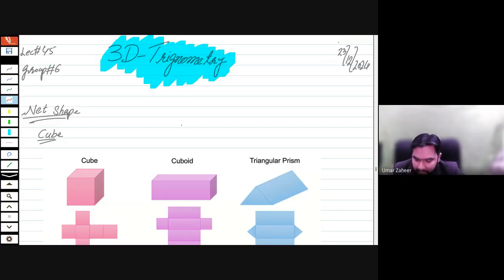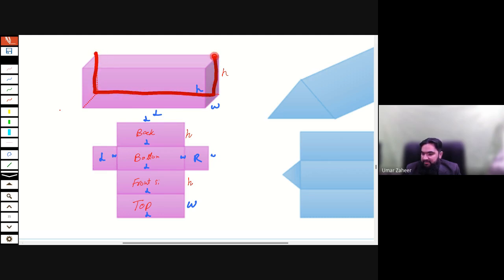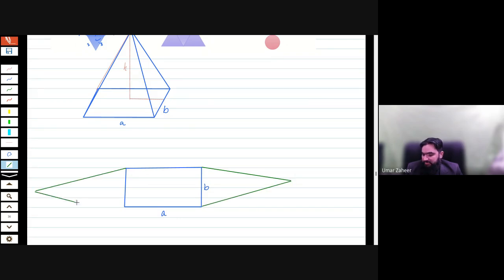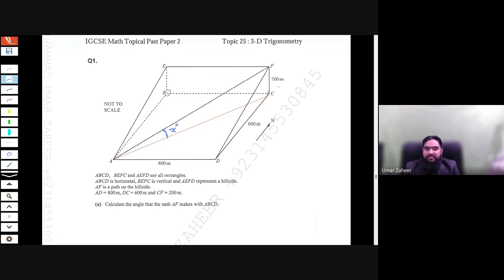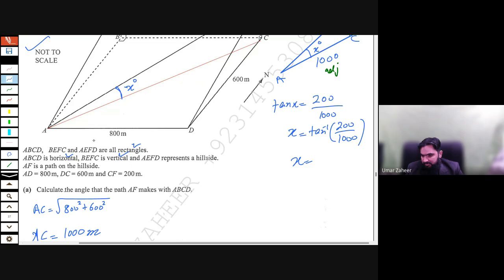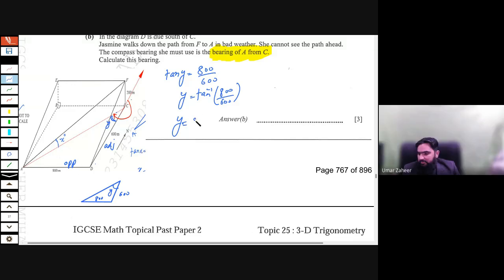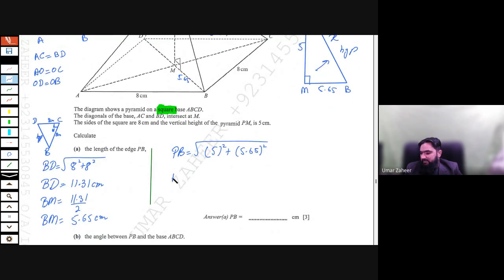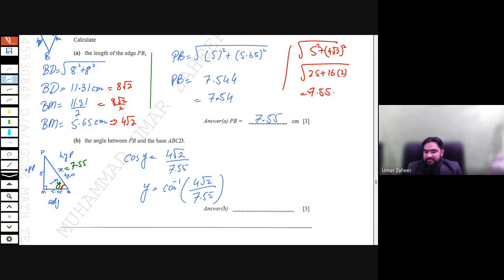3D_TRIGONOMETRY |LEC# 45 |IGCSE / O LEVEL Math NEW SYLLABUS || MUHAMMAD UMAR ZAHEER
3D_TRIGONOMETRY |LEC# 45 |IGCSE / O LEVEL Math NEW SYLLABUS || MUHAMMAD UMAR ZAHEER